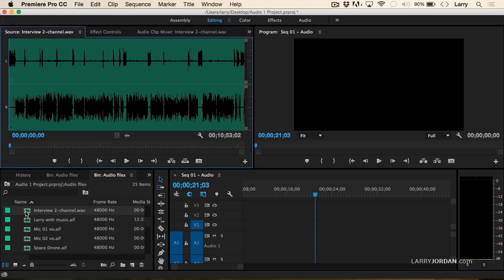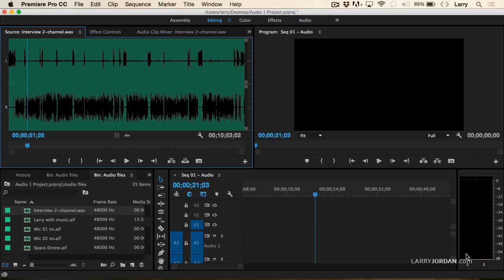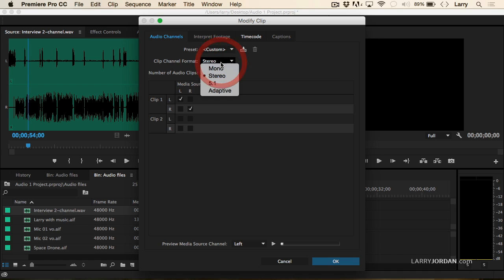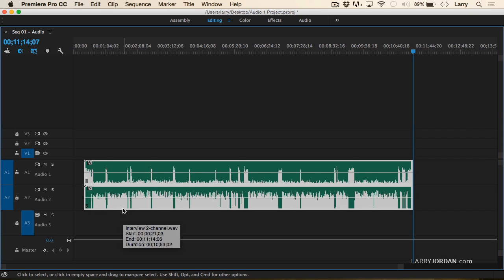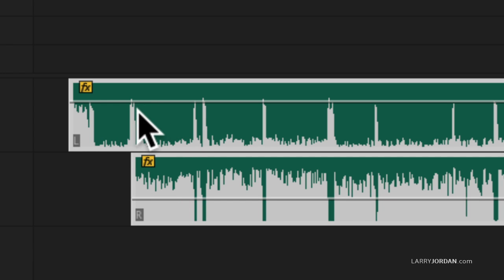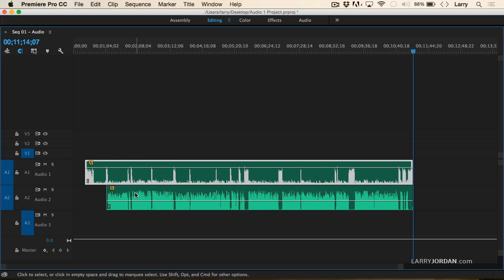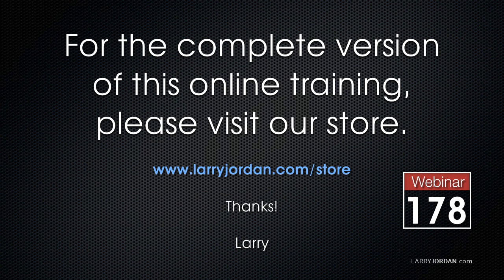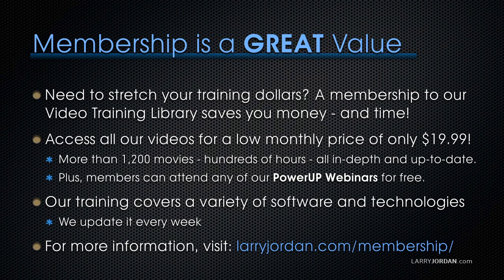Working with Multichannel Audio in Premiere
- Audio is a world of unmentionable demons and seemingly no where to learn it. In our "Audio Basics in Final Cut Pro X”, Larry looks at basic audio techniques for Final Cut Pro X. He starts by explaining key audio terminology that is true for all editing systems. Then, he opens Final Cut to demo these concepts.

In this short video tutorial, excerpted from our “Audio Basics in Final Cut Pro X”  webinar, Larry illustrates how to work with multichannel audio clips in Premiere.